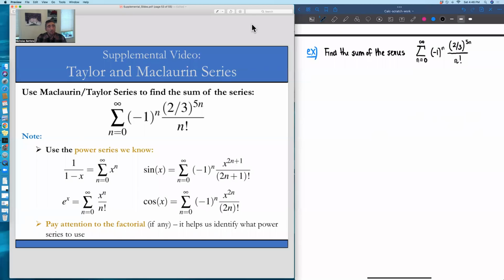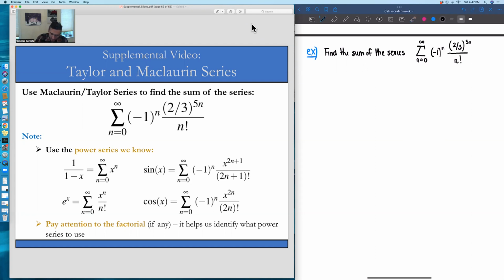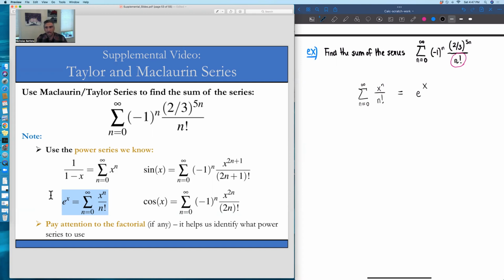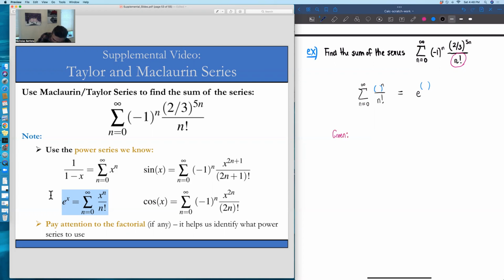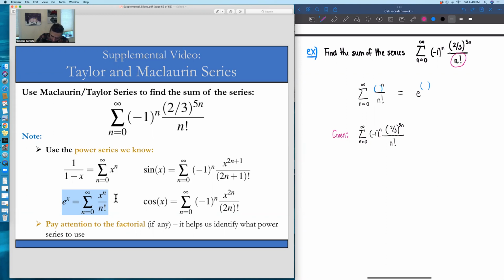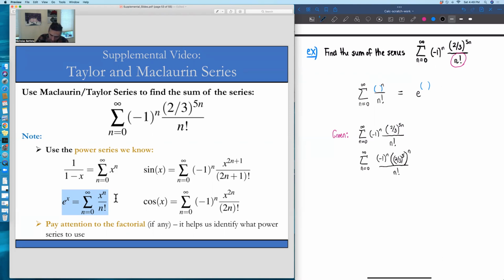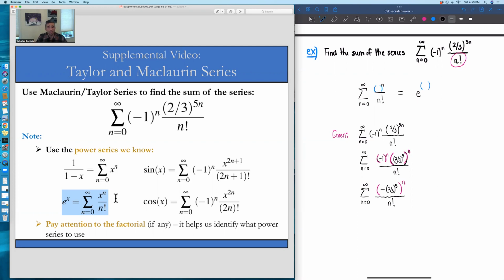Supplemental Video: Taylor Series (Ex. 3) - find the sum of a series using power series that we know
In this video we use power series/Maclaurin Series/Taylor Series that we know to find the sum of a series!

Note:
       [1] Previously, we wanted to know the power series representation of a given function
       [2] Here, we are doing the reverse - trying to find what function a given series might be related to